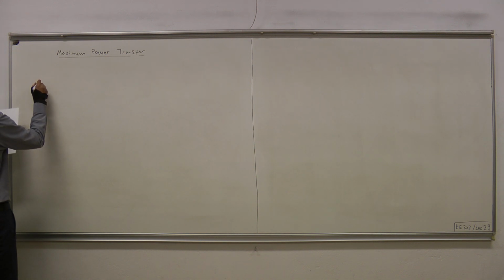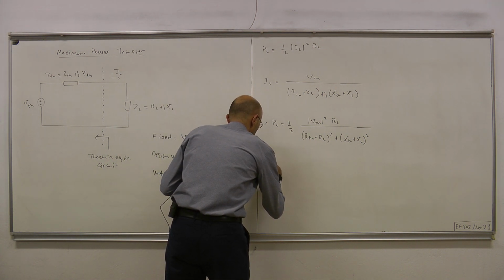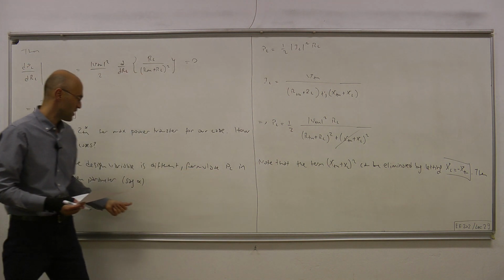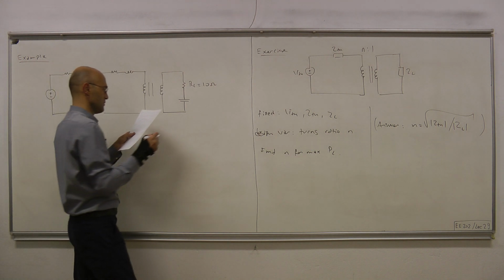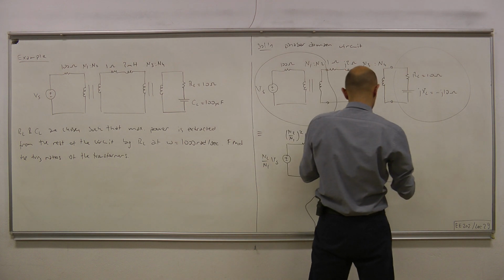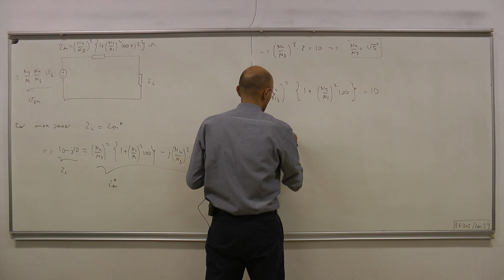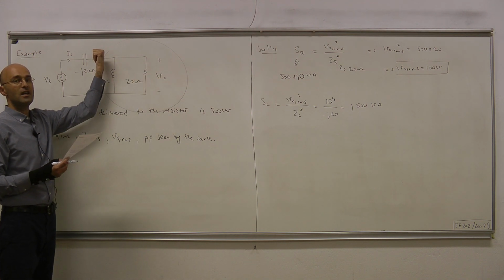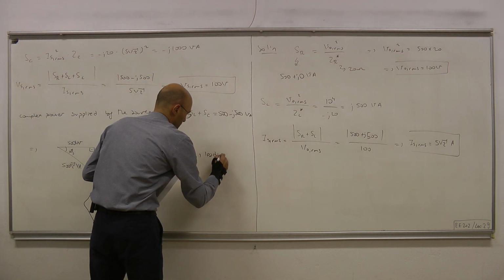EE 202 Circuit Theory II : Lecture 29 (Middle East Technical University)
Contents:
00:00 Maximum power transfer
02:52 - Optimization prob.: Given/fixed Thevenin equiv. Find Z_Load to maximize P_Load.
05:00 - Solution by differentiation
12:40 Remark on general maximization/optimization problem
14:49 - Exercise: Maximum power transfer by adjusting turns-ratio
19:26 Ex. (p.84) - Using maximum power transfer condition
23:00 - Solution (Optimality cond. Z_L = conj(Z_th) requires 2 deg. of freedom on adjusting real/imag parts which we have in this problem)
34:05 Ex. (p.85) : Finding source volt. of a ladder network terminated with a load
36:07 - Solution by conservation of power method *recommended method*